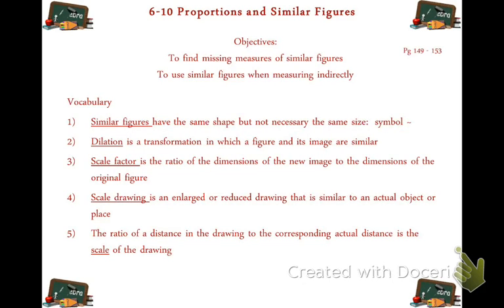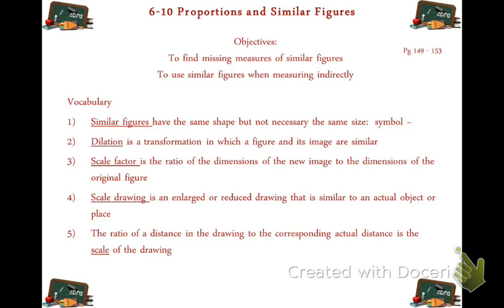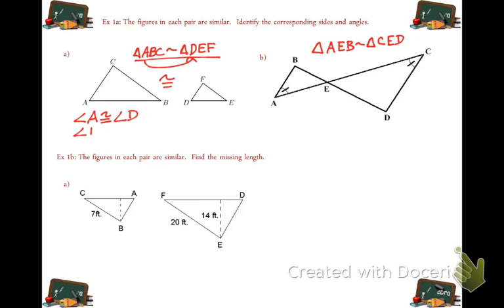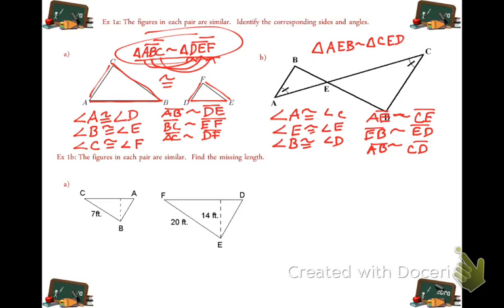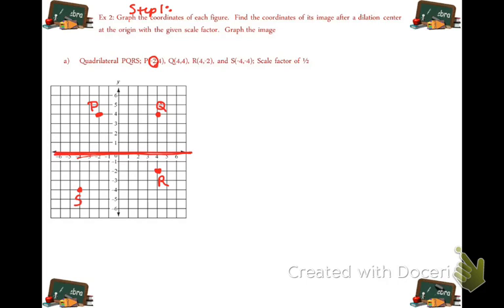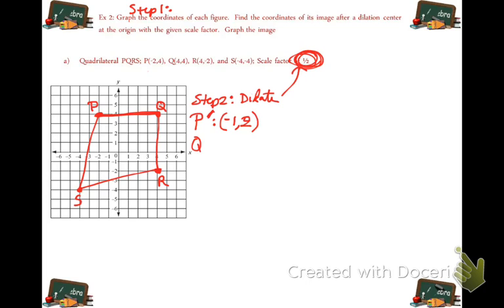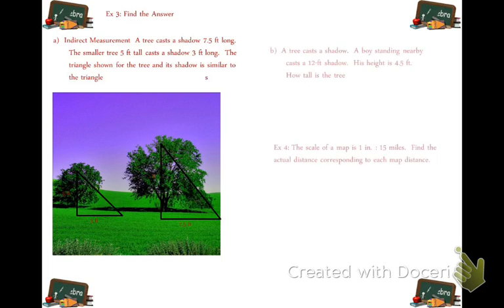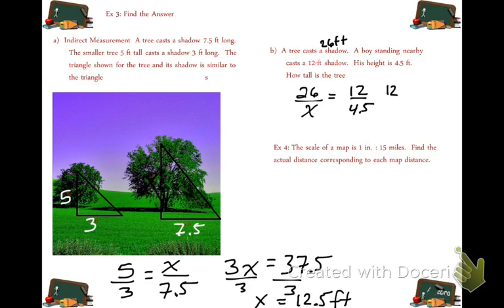proportions and similar figures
Algebra 1 lesson 3-5 & algebra a lesson 6-10